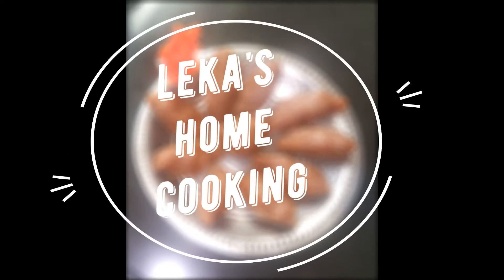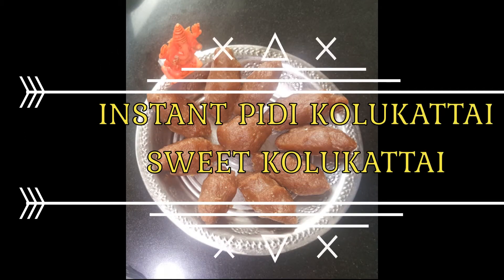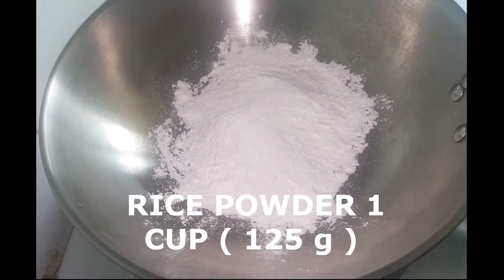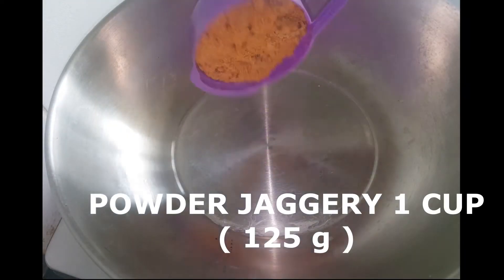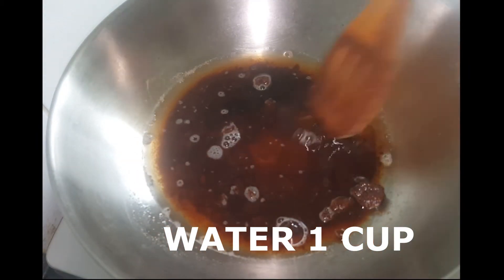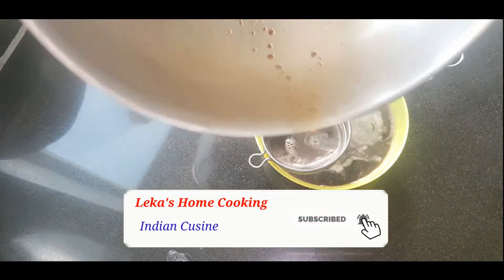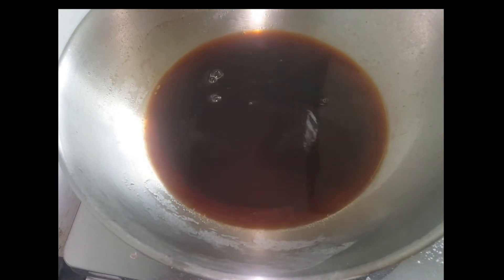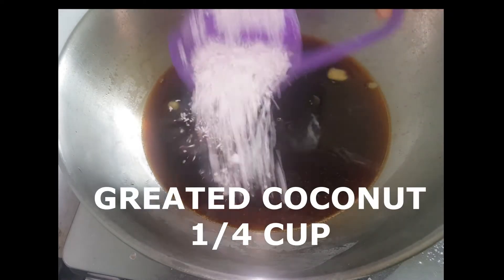Instant Pidi Kolukattai / Sweet Kolukattai in Tamil / How to make easy Kolukattai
Instant Pidi Kolukattai / Vinayaga Trends details given below:-

Ingredients:-

Rice powder 1 cup
jaggery powder 1 cup

VINAYAGA TRENDS

Only For women's

DETAILS:-

In"VINAYAGA TRENDS"  have various collections    1. 💐SAREES💐                         2. 💐KURTIES💐                         3. 💐SUITS💐                           4. 💐BLOUSE MATERIALS💐                    5. 💐NITGHTIES 💐                  with these, we  making💐 "TERRACOTTA JEWELLERY"💐 also based on customer requirements in a short period & another thing is 💐"BRIDAL JEWELLERY"💐 also we marketing in our 💐🙏"VINAYAGA TRENDS"💐🙏 for a bulk order as well as for a single purchases.              In  💐🙏"VINAYAGA TRENDS"💐🙏         *we providing good quality & services to the customers based on their requirements.                 *Our products price is also resonable only😊🙏.                             *our service is fully based on "ONLINE MODE  SHOPPING" don't get panic about any malfunctions will happen. our services is fully genuine.                *We will provide images of a product with sample videos of a product. If any damages or missing of product we will reback the good products to customers